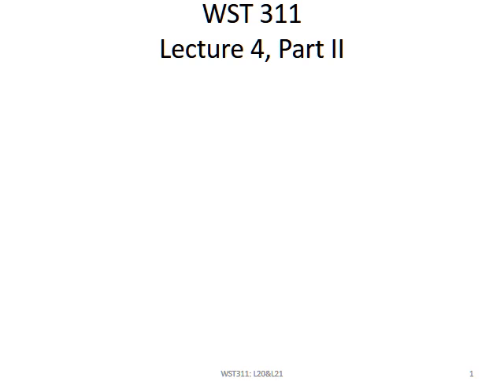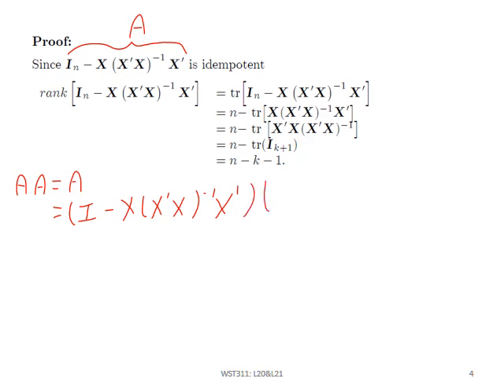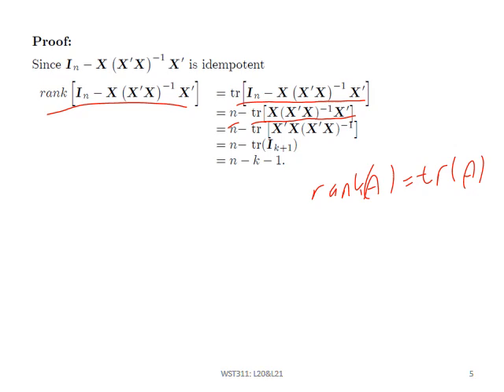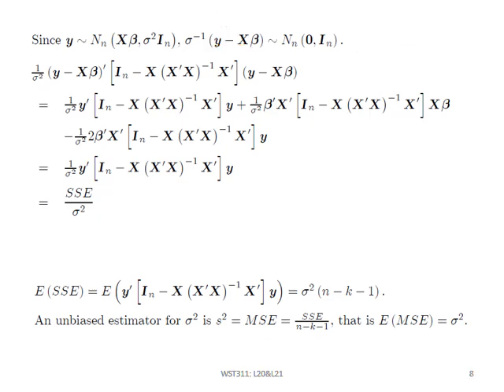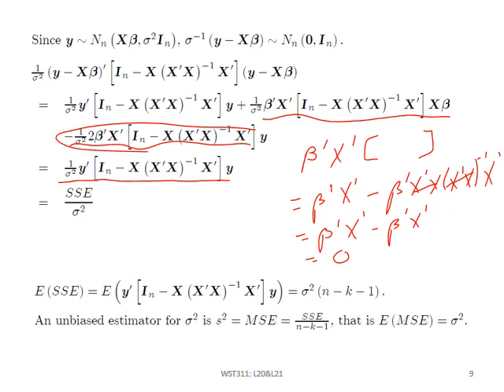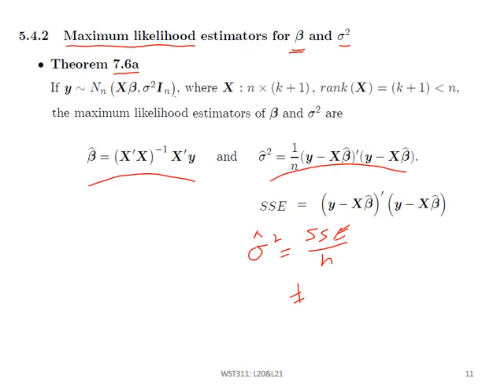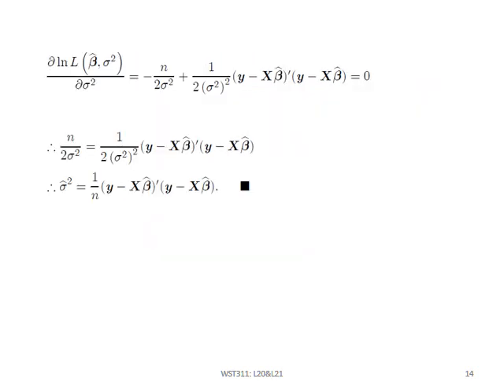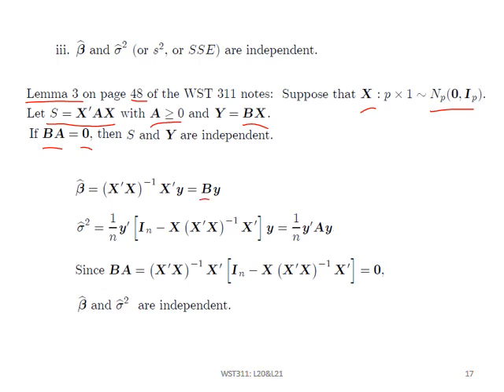April 15, 2025